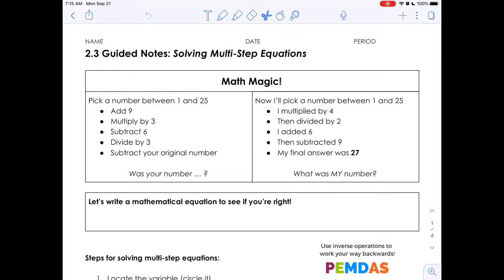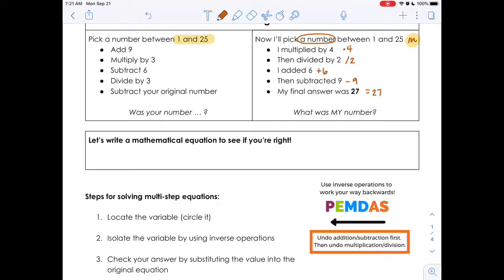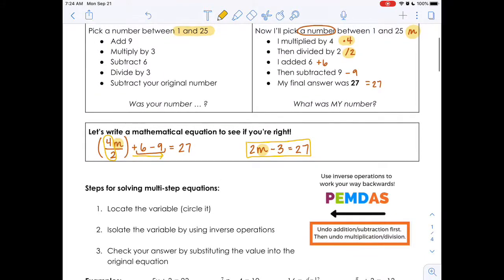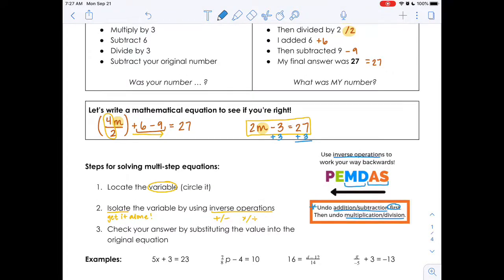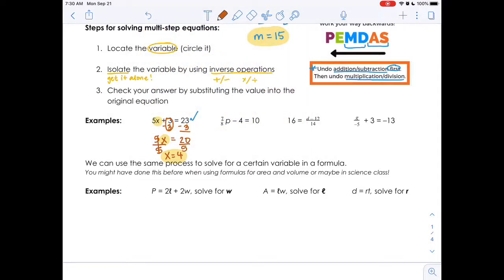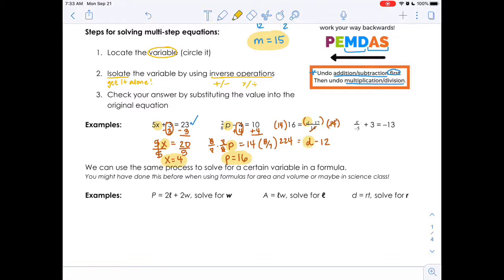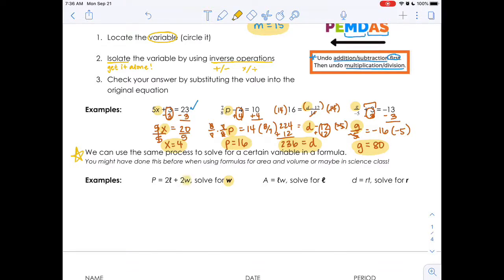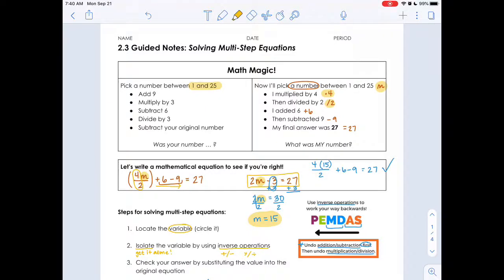2.3 Guided Notes